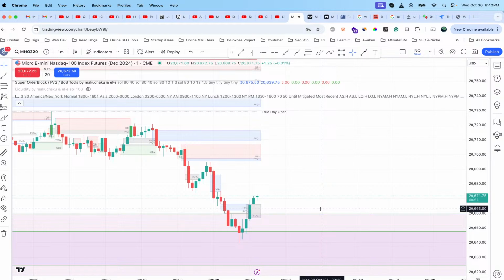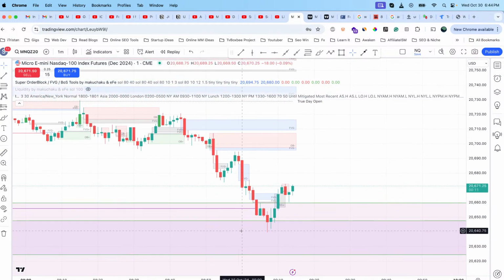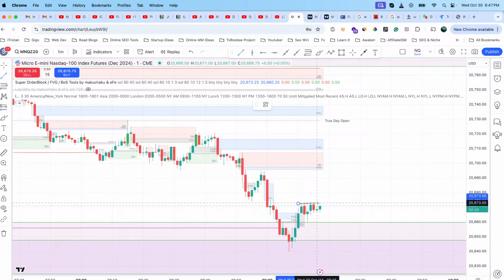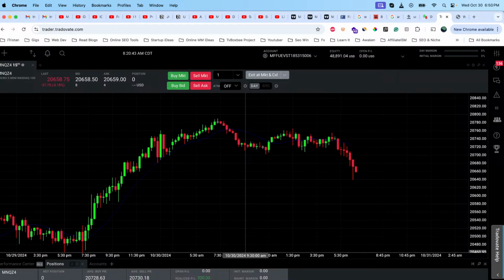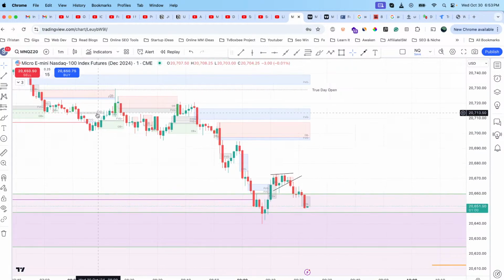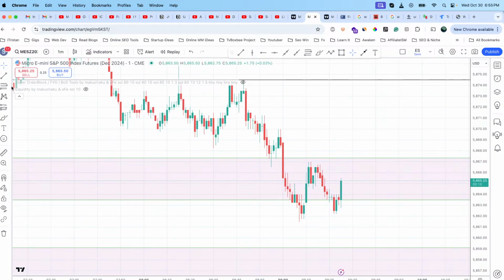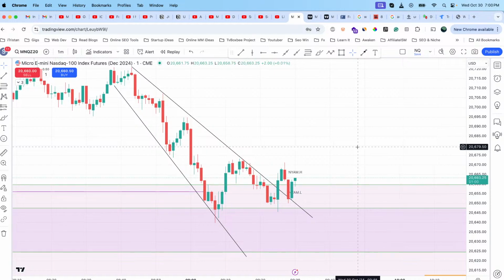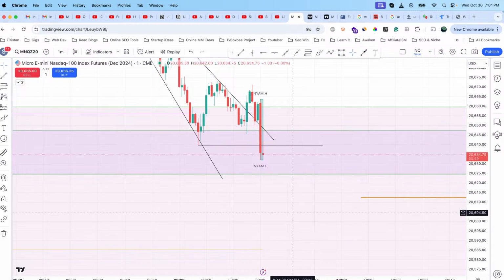Day Trading Using ICT Concepts On NQ and ES